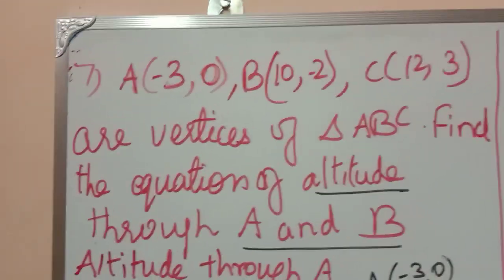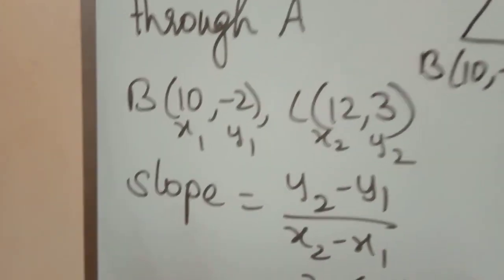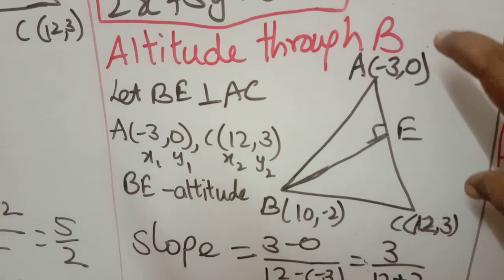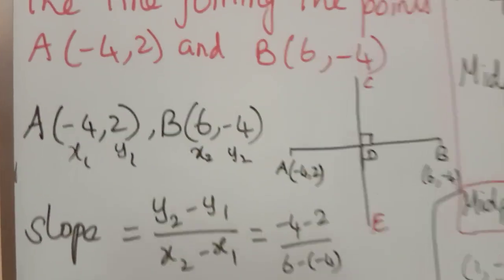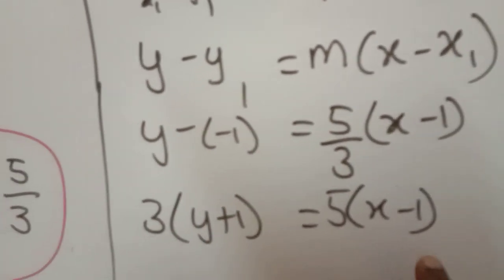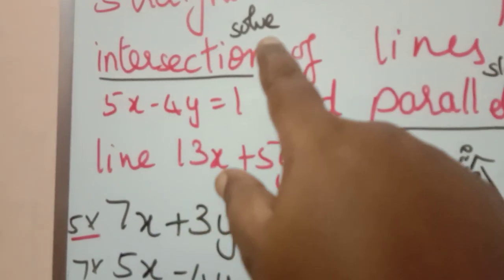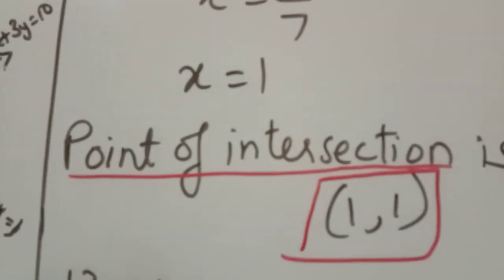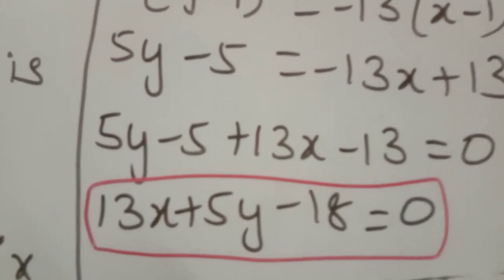X Maths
Equation of a straight line ex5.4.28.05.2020.